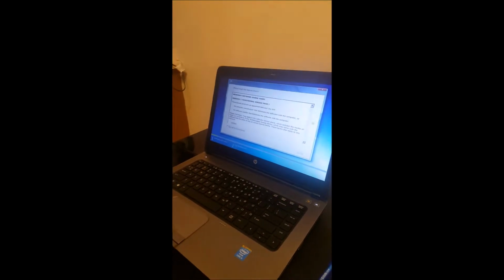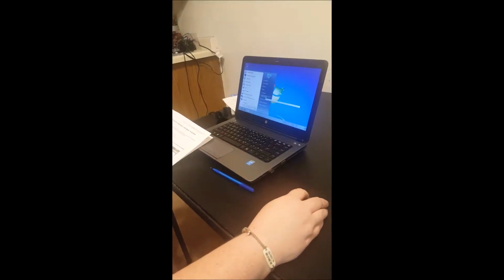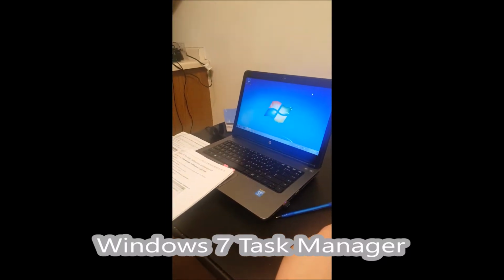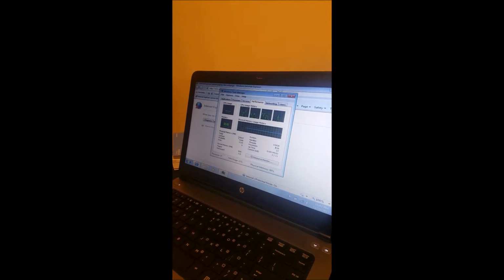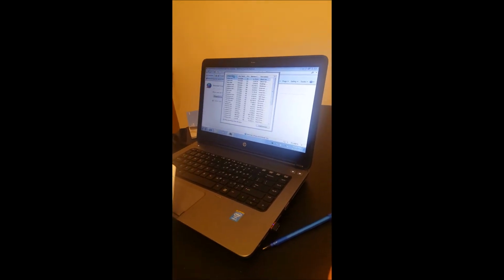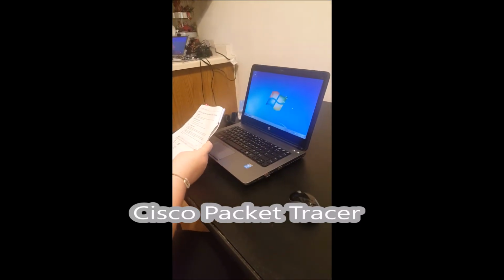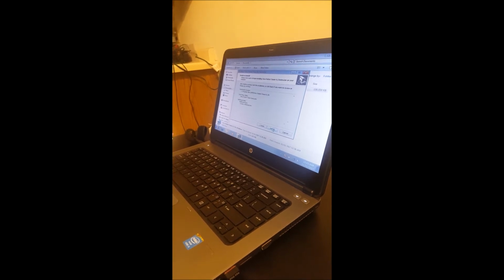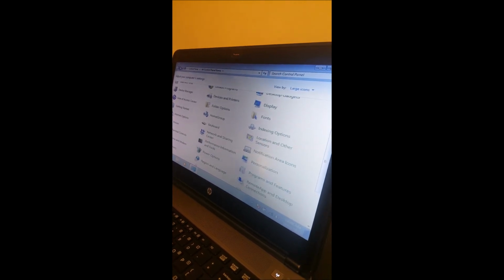MicroComputerSupport Windows 7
Installing Windows 7, Windows Updates, Task Manager, Cisco Packet Tracer